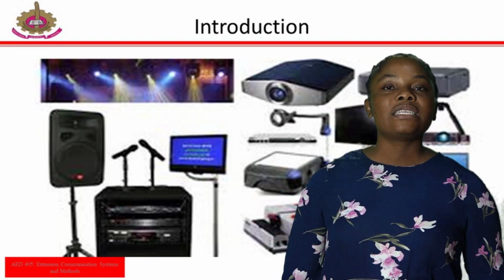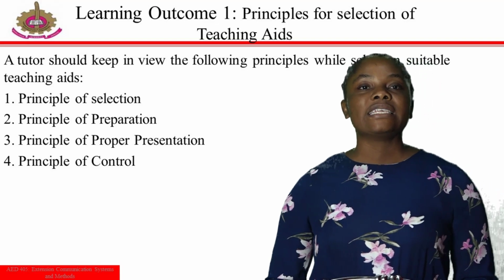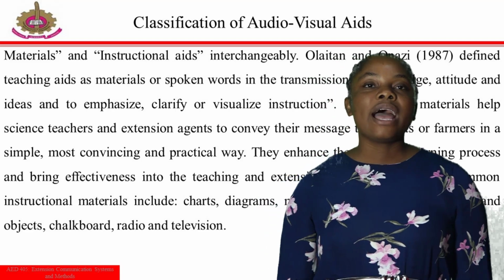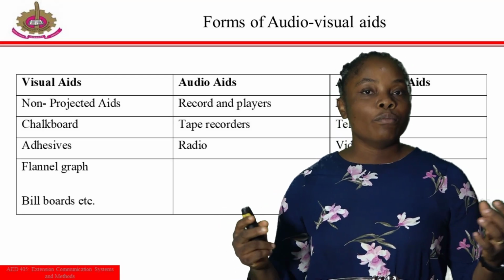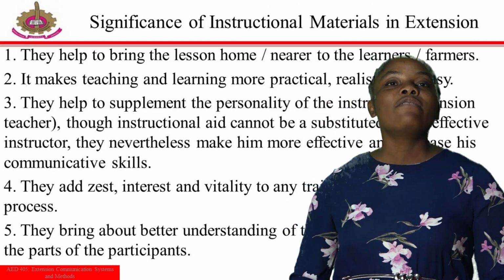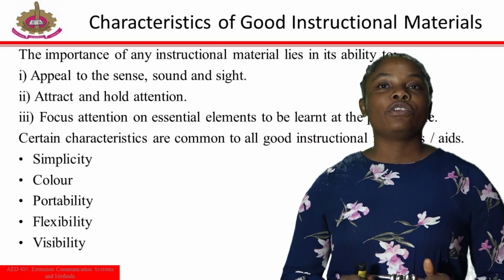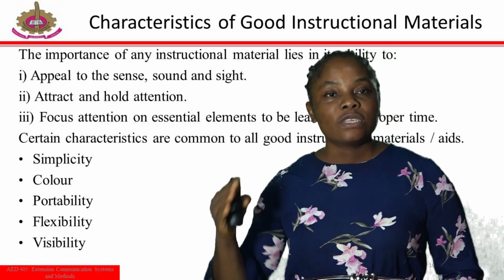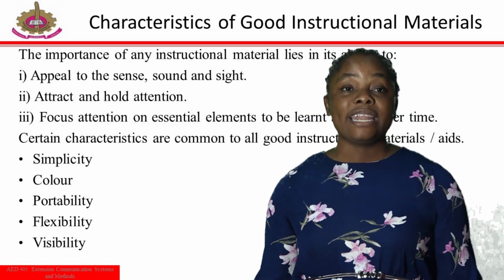AED 405 SS1